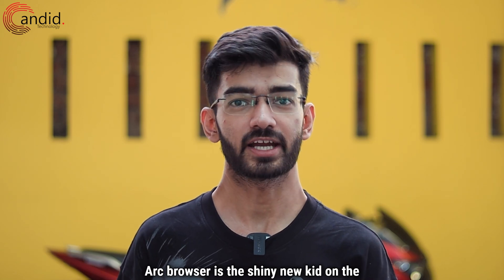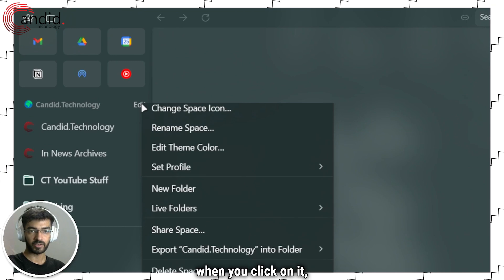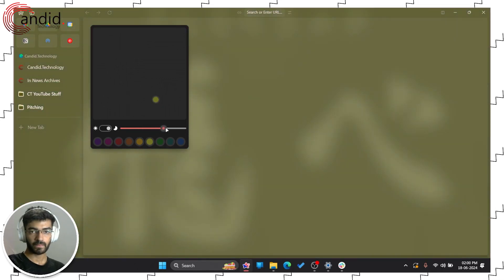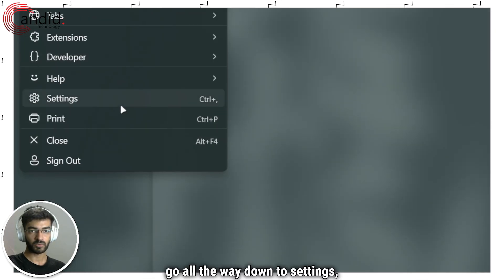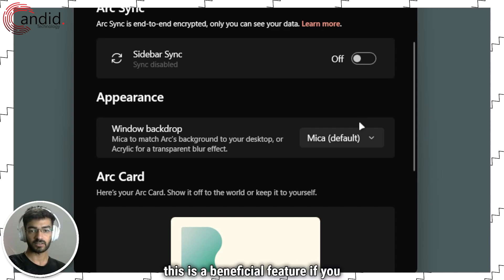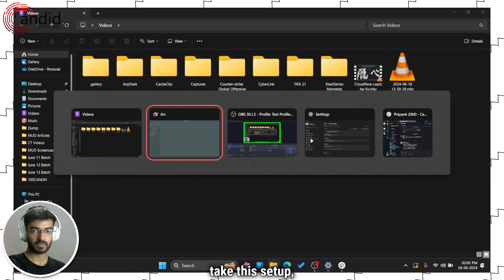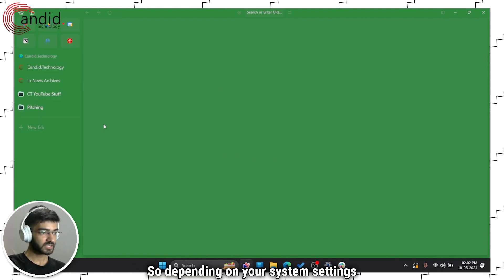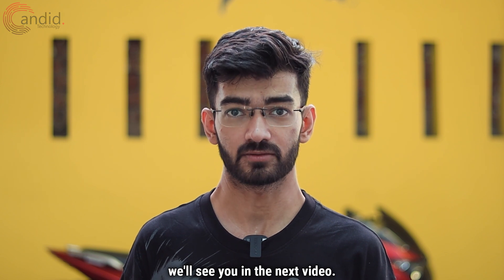How to change Theme on Arc browser?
Here is how to change Theme on Arc browser. for more guides and tech explainers, reviews, lists, comparisons and more tech-related stuff.